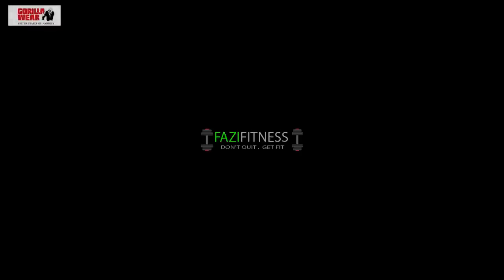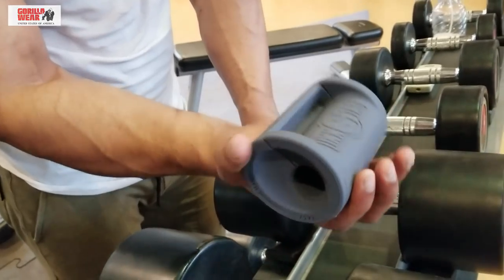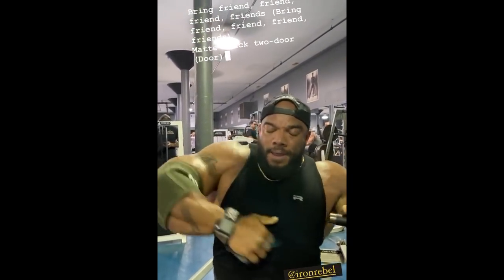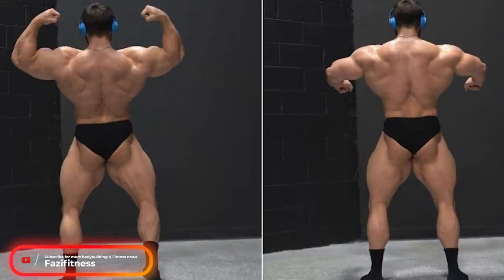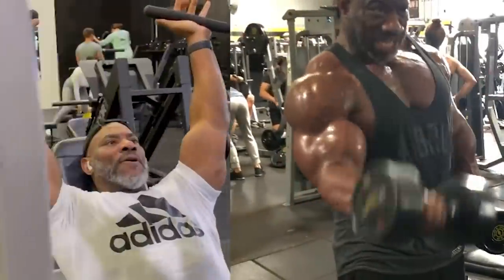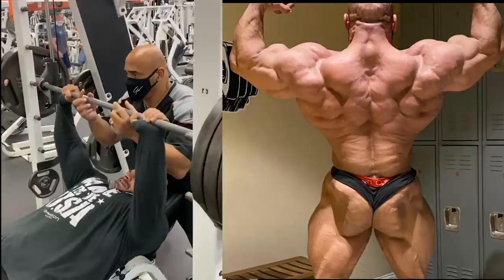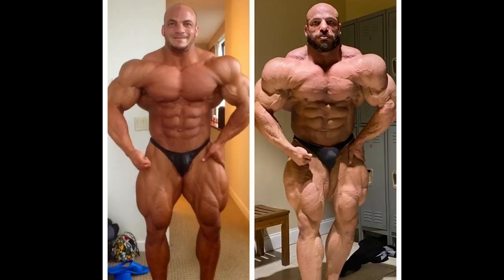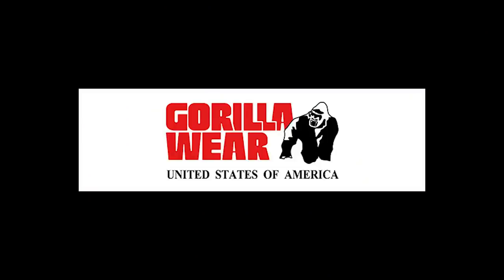DJ/Ramy talk Olympia plans - Sergio is fired up to qualify - Steve vs Iain - Iman Rezaei is no Joke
Timestamps
0:00 OvalGripz (Do check the link in the description Box )
1:09Sergio Oliva Jr
1:46 Iman Rezaei
2:25 Regan Grimes
3:00 Dexter Jackson
3:31 Big Ramy
5:10 Steve Kuclo

Sergio Oliva Jr. has been putting in work since the Arnold last year & he is fired up to step on the Olympia stage after 2018 - Iman Rezaie is not messing around & Abdullah is bringing him to make some noise in the 212 - Regan Grimes is looking massive - Dexter Jackson looking younger - Big Ramy reveal plans for the Olympia with Dennis James & Also fire some warning shots - Steve Kuclo is ready for Texas pro to go up against Iain .